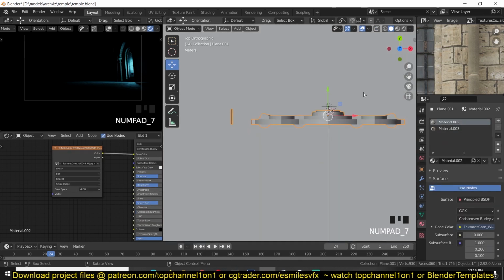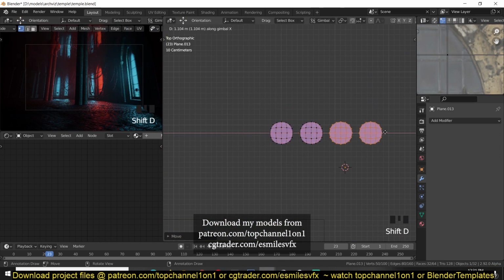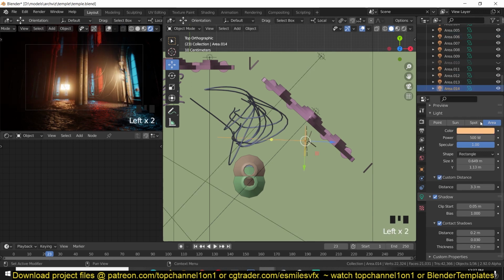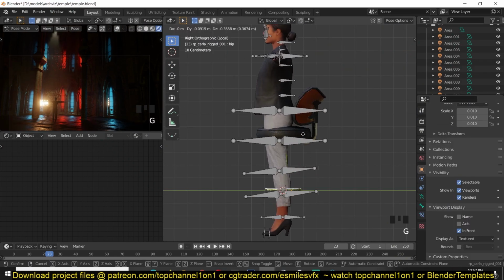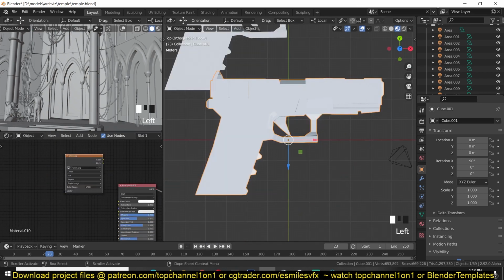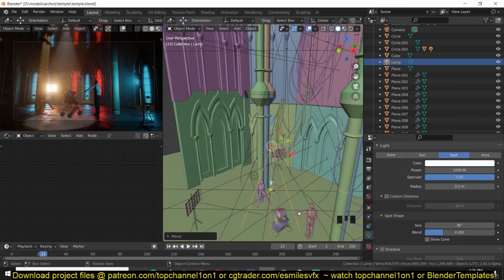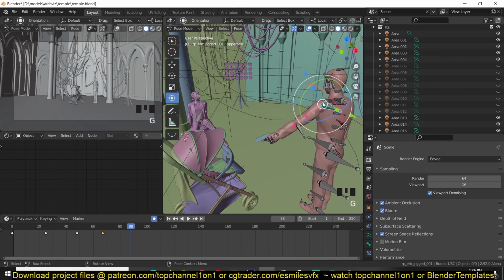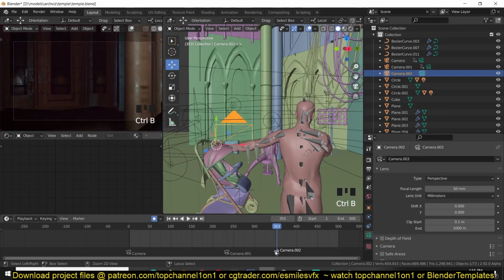making an entire movie scene in blender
My setup
2nd monitor
web cam